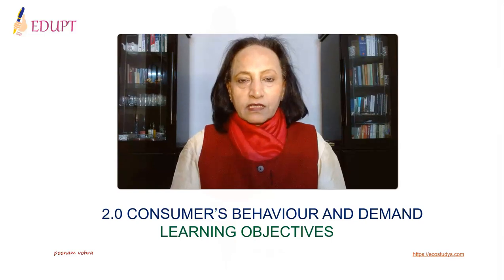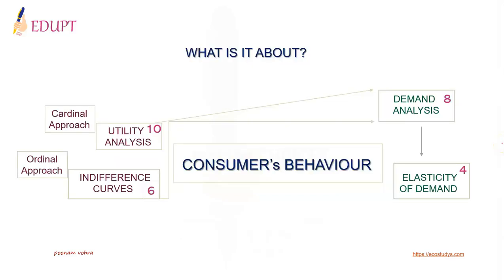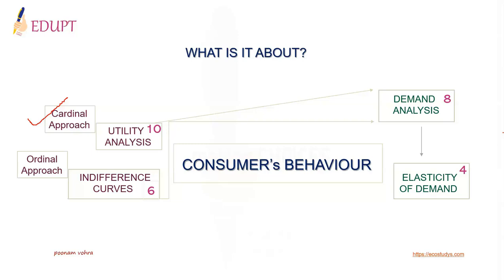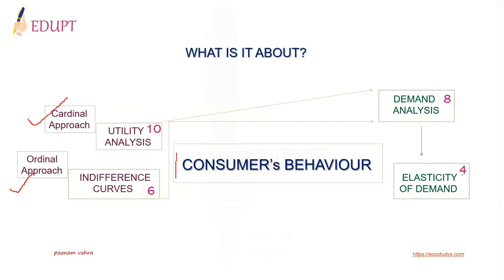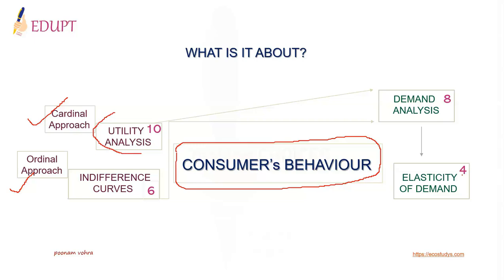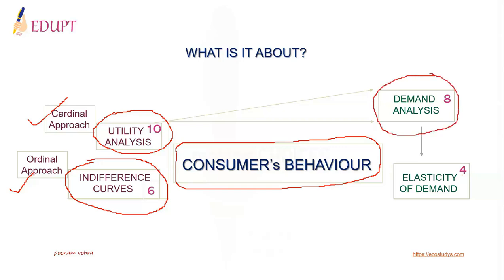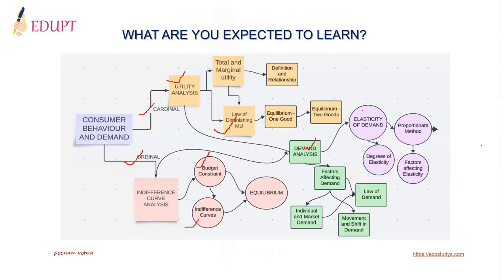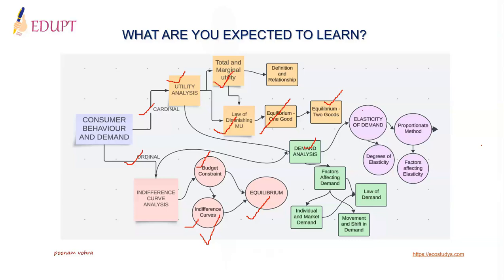Learning objectives | Utility Analysis Class 11 Microeconomics (CBSE)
Starting the Consumer Behaviour chapter — here's exactly what you'll learn and how it all fits into your exam.

In this video, you'll learn:
✅ The full roadmap of the Consumer Behaviour chapter
✅ Why this chapter carries heavy weightage in the exam
✅ How each concept builds on the next

Chapter Introduction — Consumer Behaviour | Microeconomics | Class 11 & 12 CBSE/ISC.

👩‍🏫 About your teacher: Poonam Vohra has 28 years of teaching experience at a top Delhi school and is a former CBSE examiner. She knows exactly what the paper checkers are looking for.